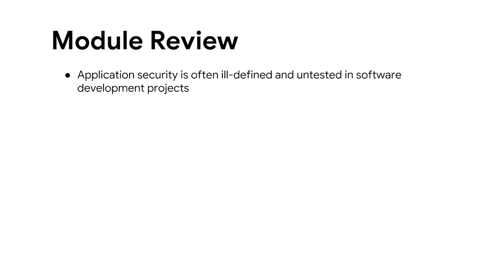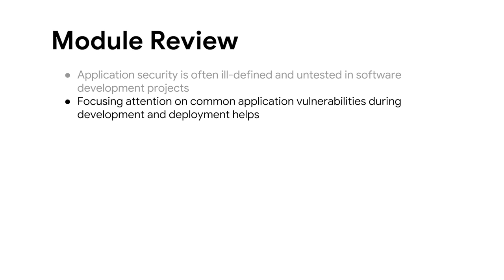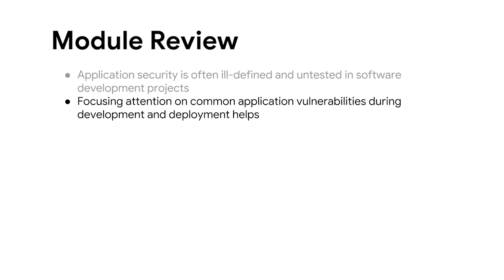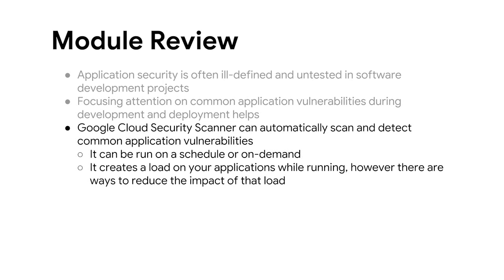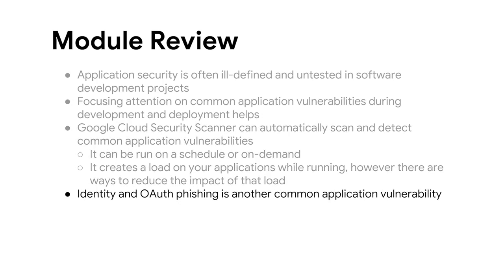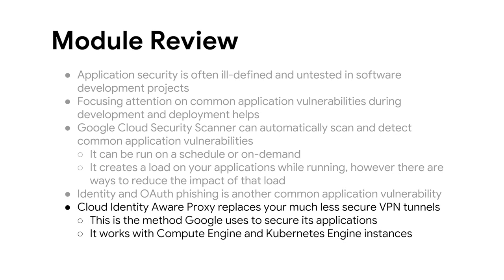8 Review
no comments